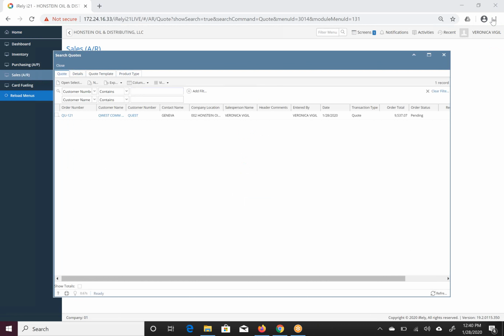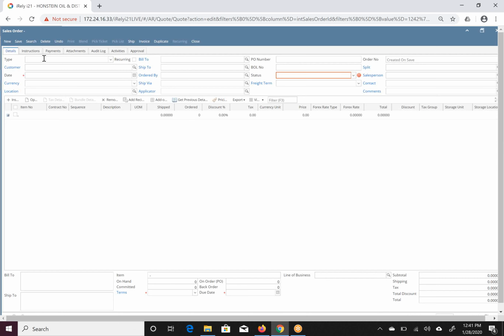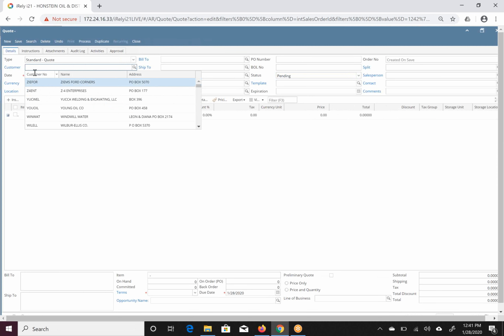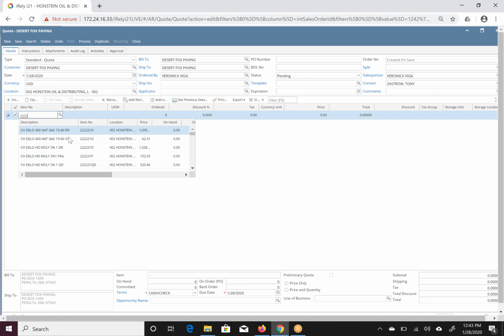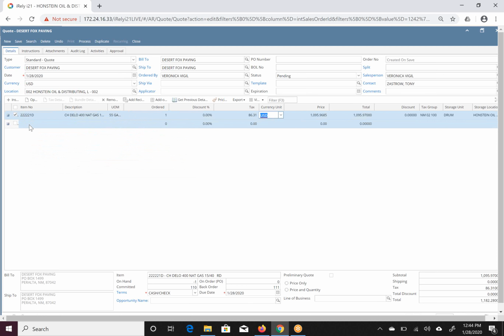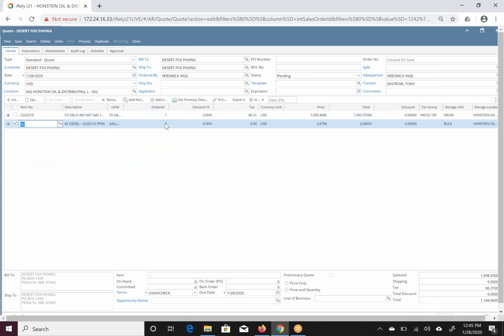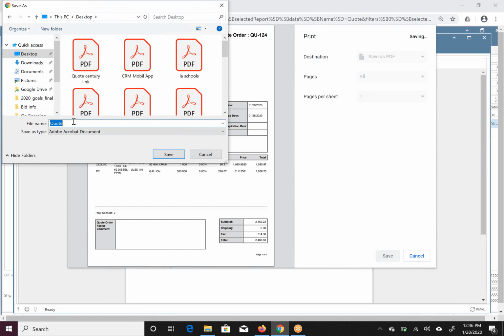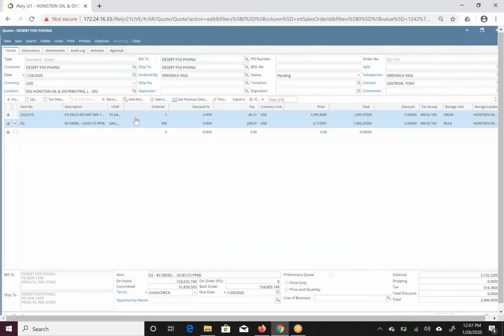i21 Create a Quote